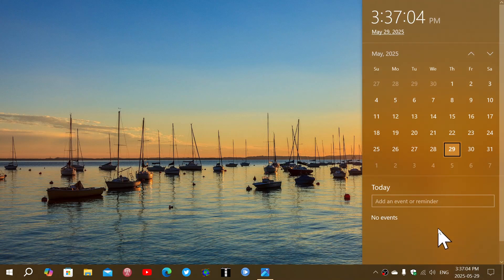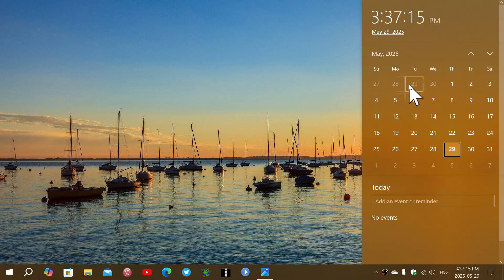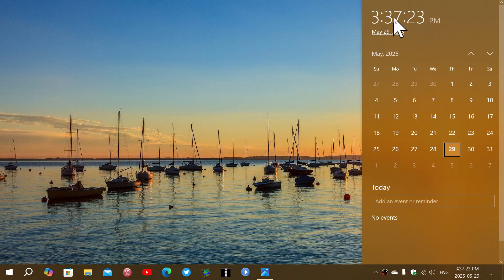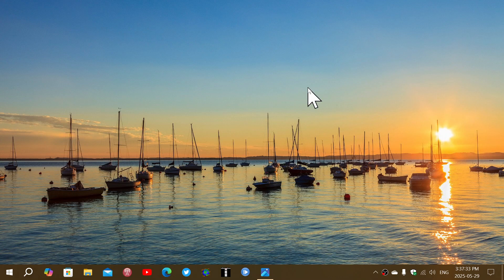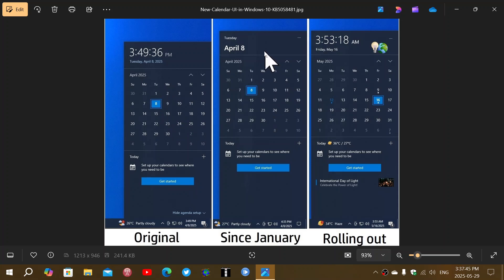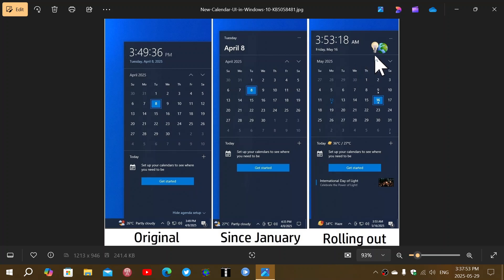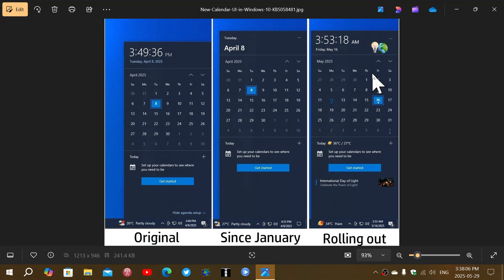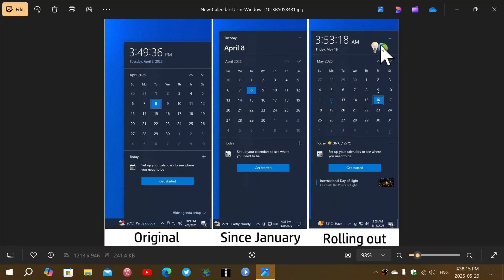Windows 10 22H2 Calendar flyout changes and why is Microsoft still tweaking this OLD OS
Some of you get the clock back and some of you now have a icon that sends you to a Bing page